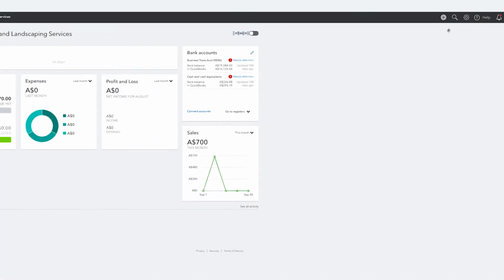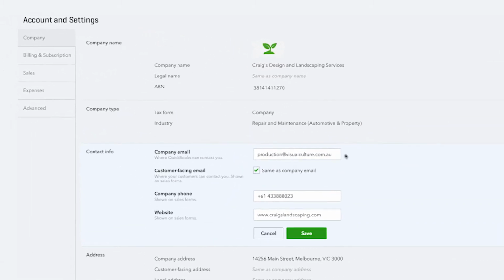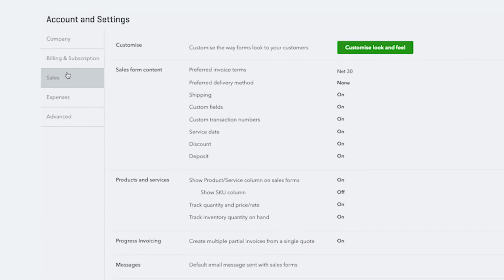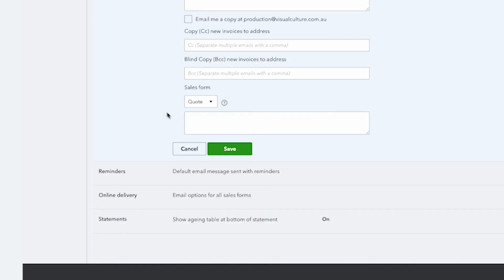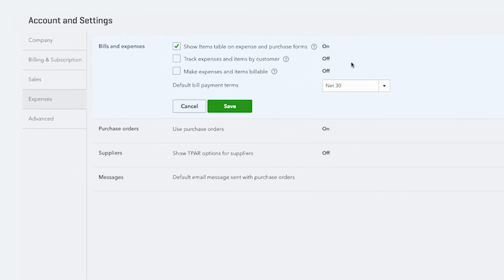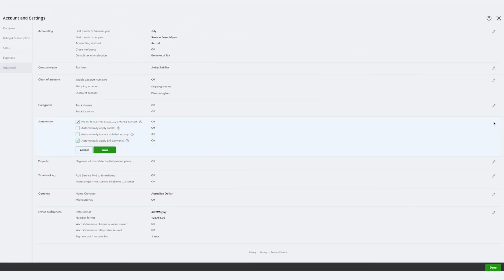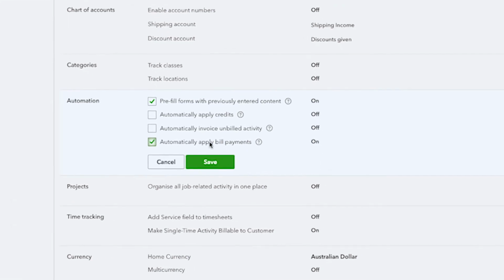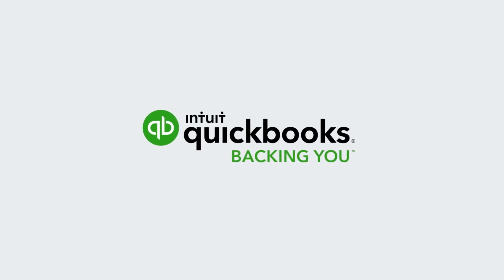How to Update Your Company Settings in QuickBooks